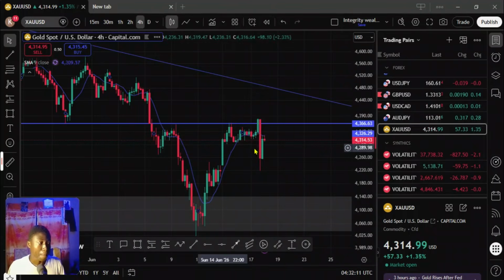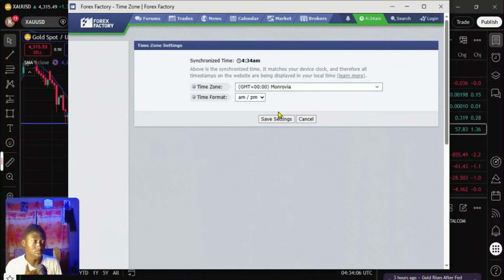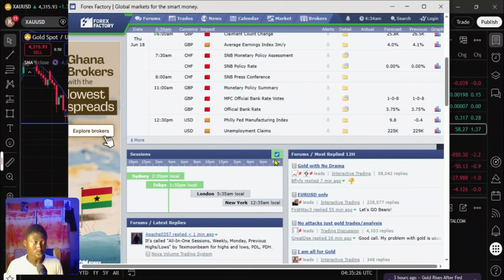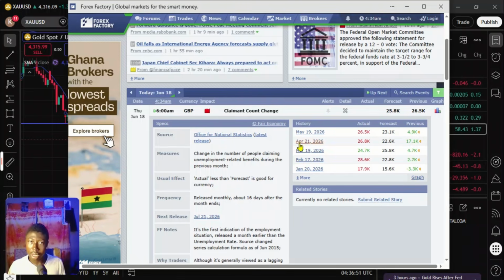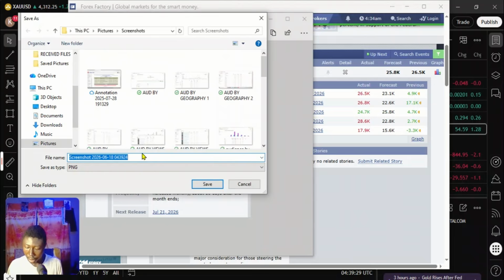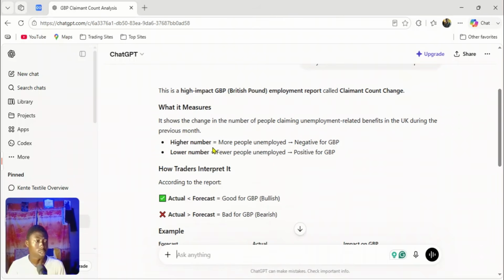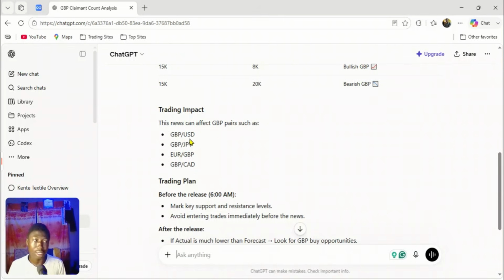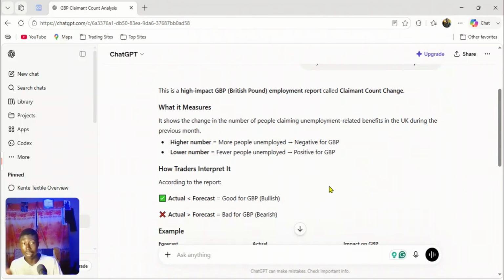HOW TO READ FOREX NEWS WITH CHATGPT EPS. 1 || KING OSEI GODFRED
Make sure you watch till the end so you don’t miss any important details!